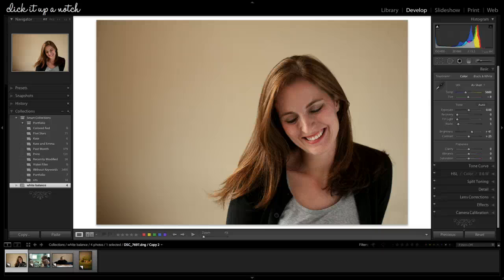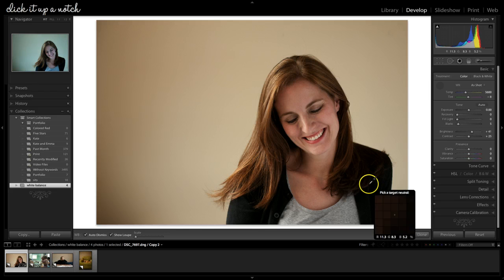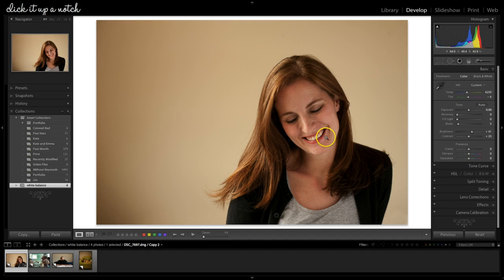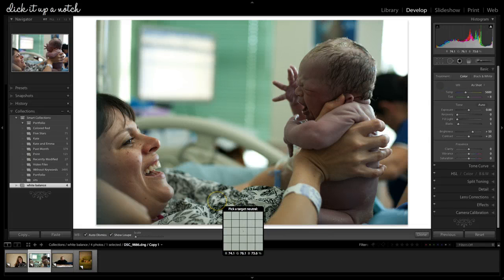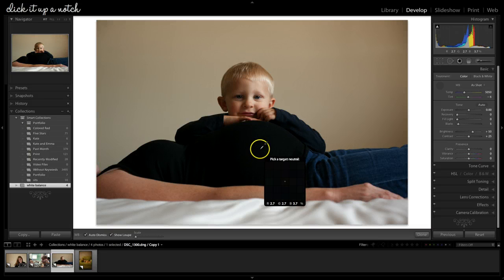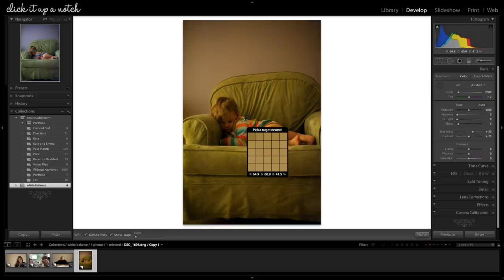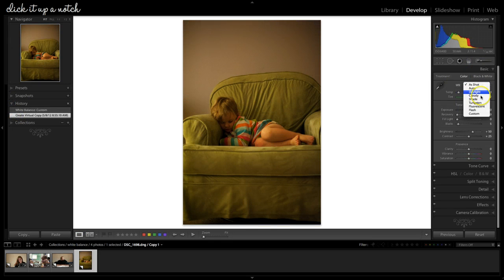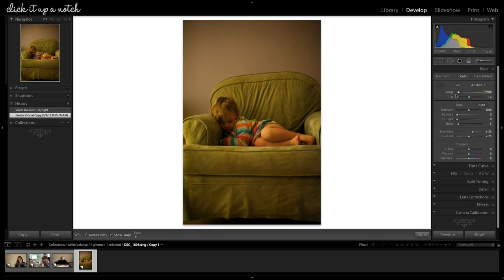White Balance in Lightroom - Click it Up a Notch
Correct your white balance in Lightroom